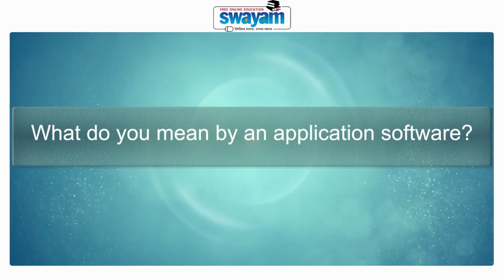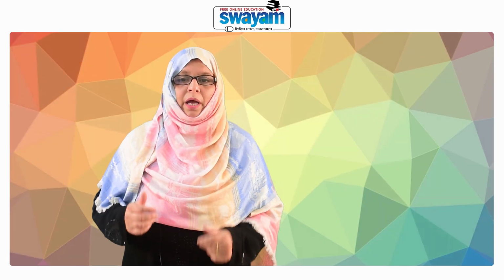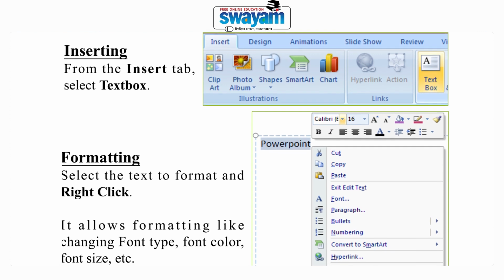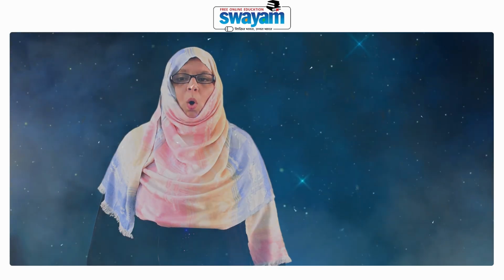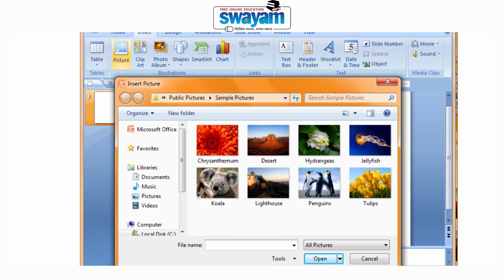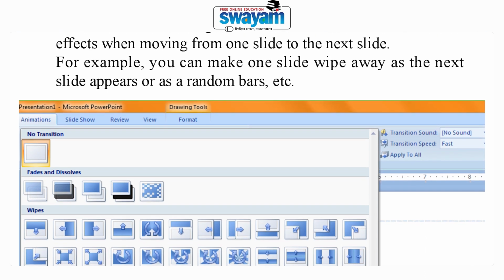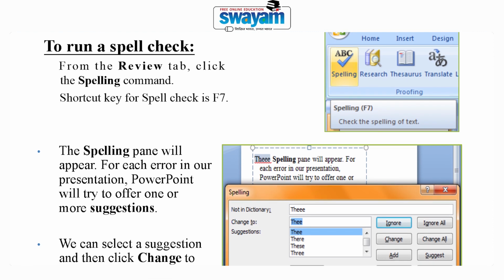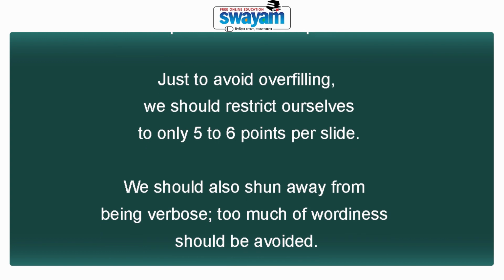ICT Week 3 Module 10 Swaleha Zubair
Week 3 module 10 explains about presentation software: concept and educational purpose